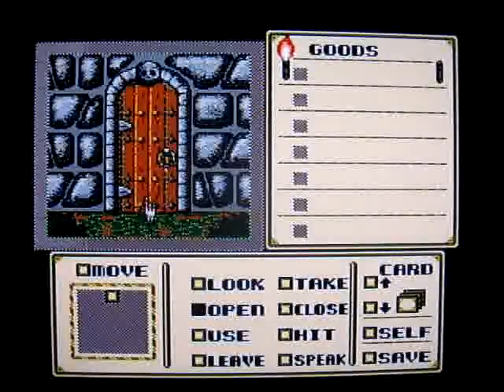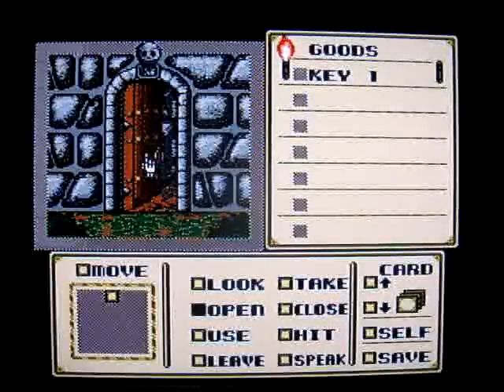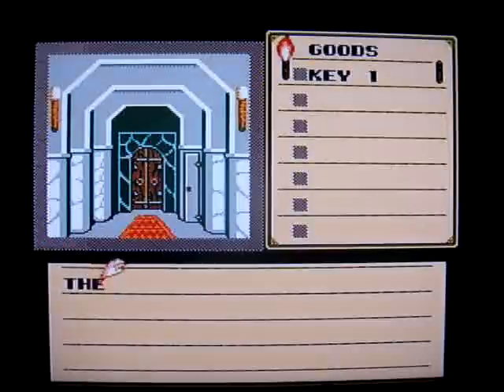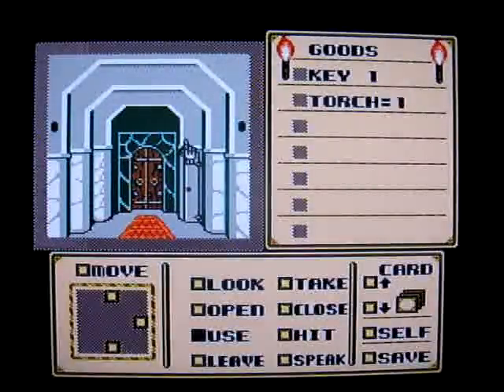"Shadowgate" NES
A wonderful game by KEMKO, this is one that you can have a lot of fun trying to solve all the puzzles in as well as the storyline. If you can find it for a good price I would totally recommend it.